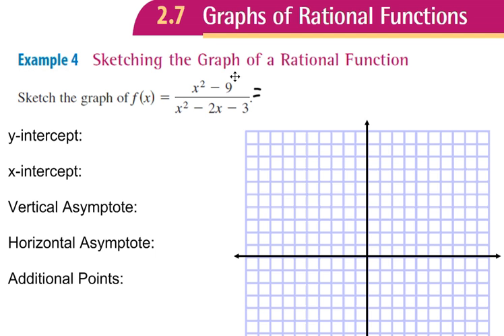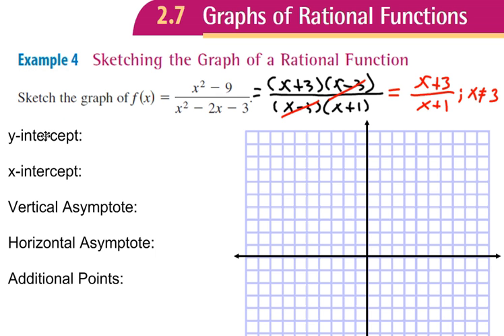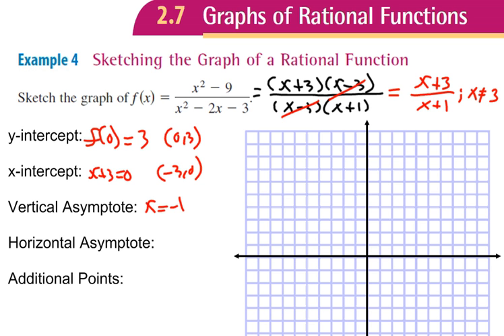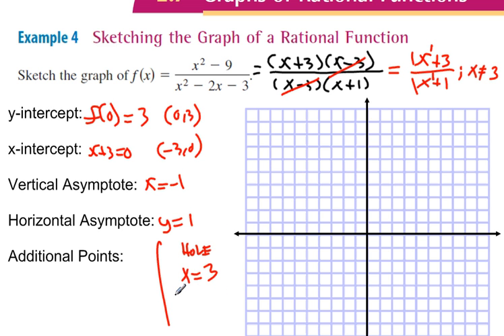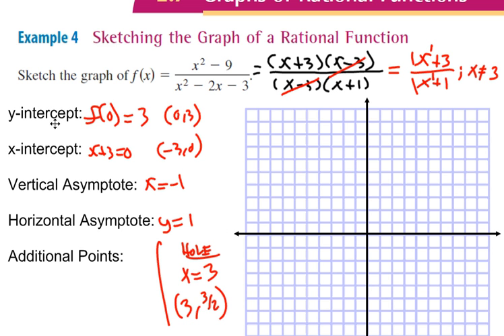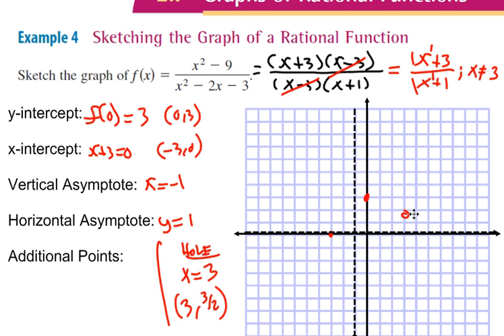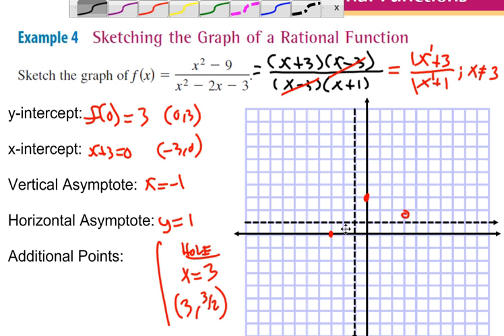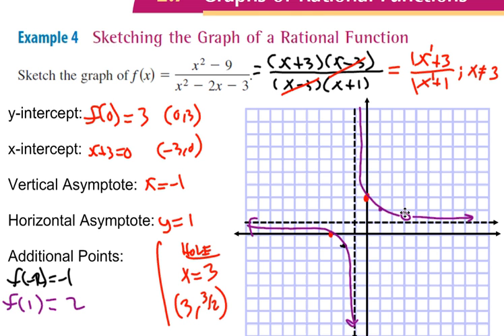Section 2.7 Example 4